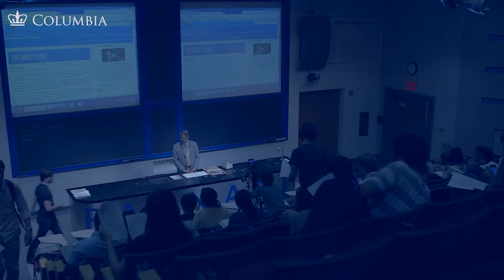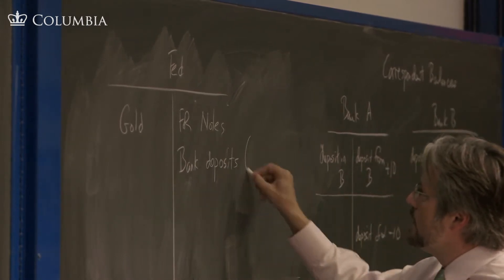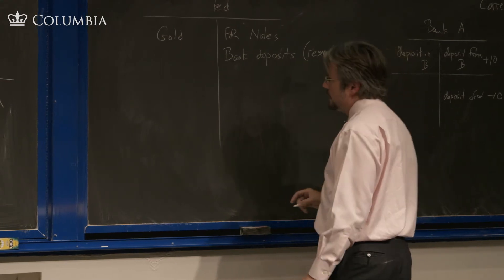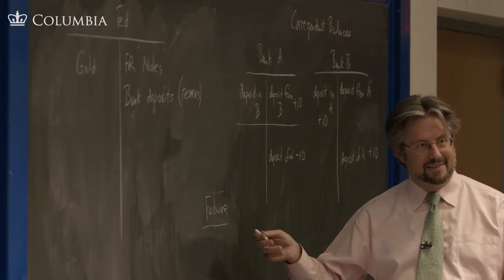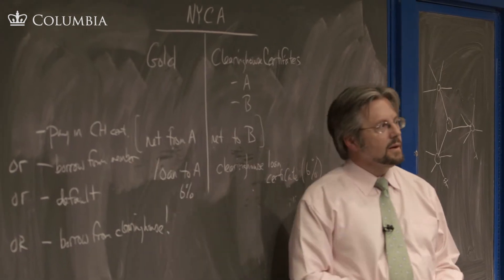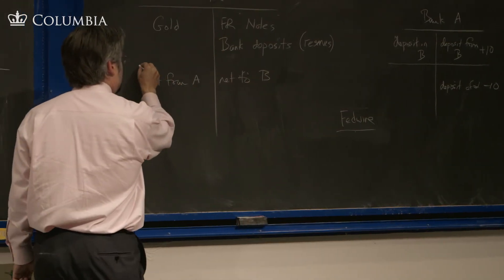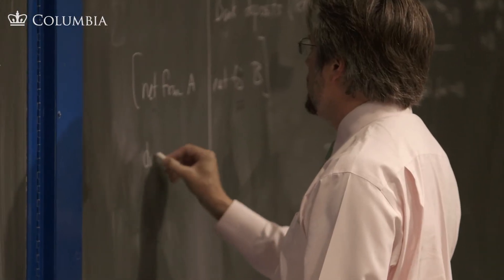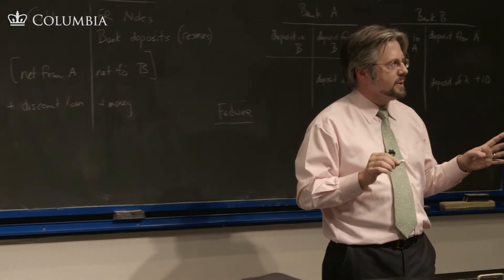MOOC | Lec 5: The Central Bank as a Clearinghouse | Part 9: Central Bank Clearing